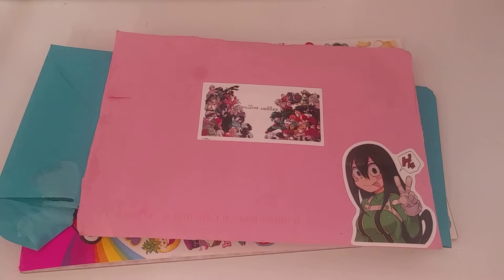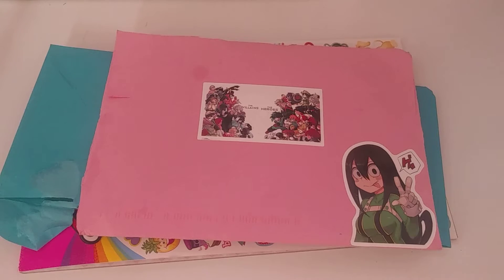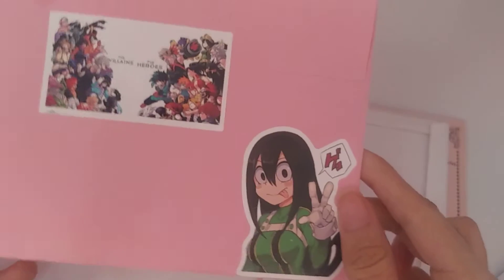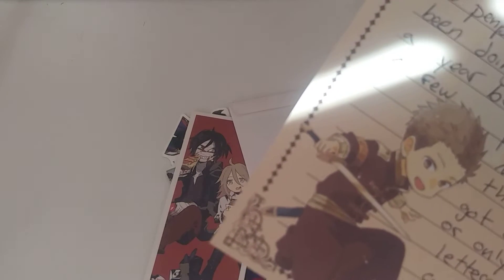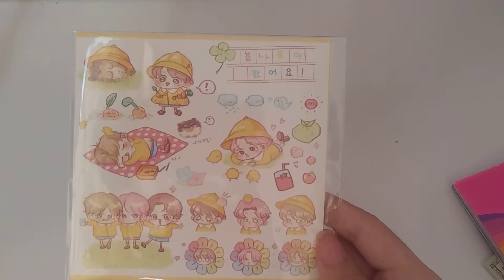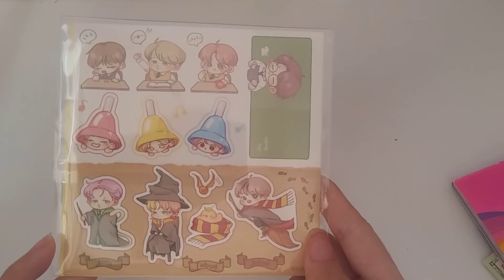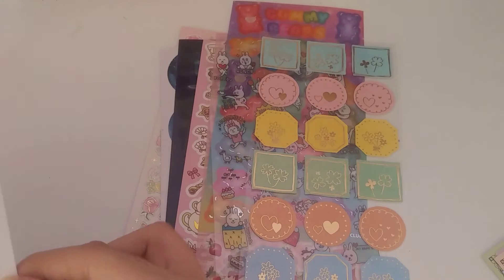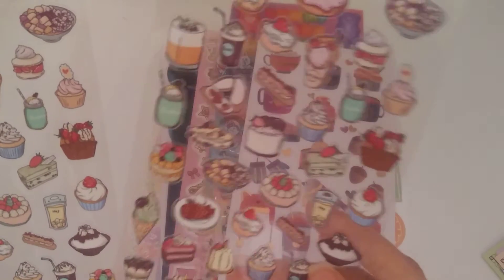penpal unboxing and stickii club haul with BTS fanart stickers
wanted to upload a video for the upcoming week as I'm trying to buy certain stationery so here we have a bit of my sticker collection hope you guys check out stickii club!